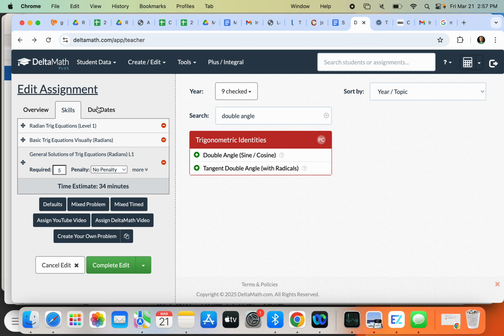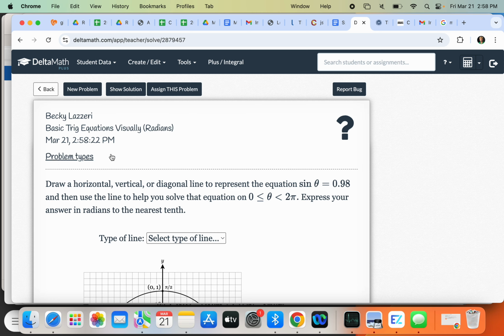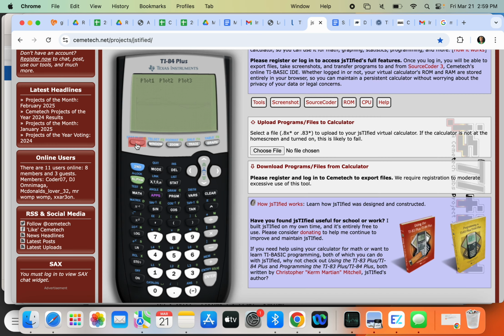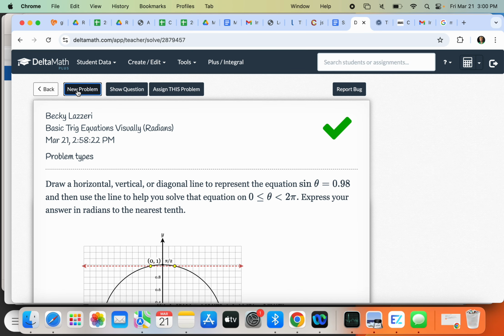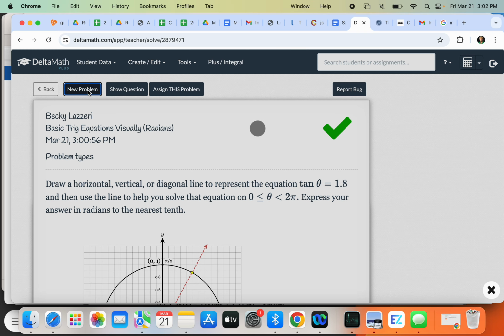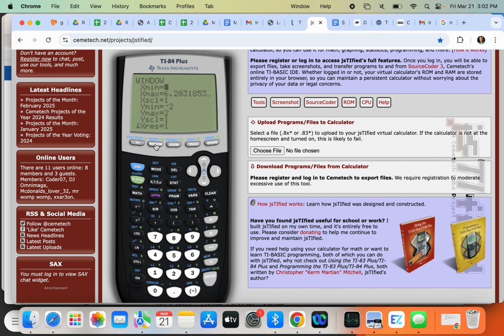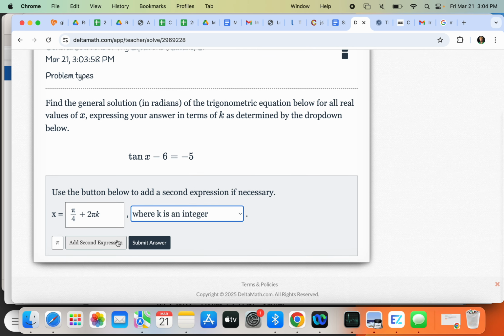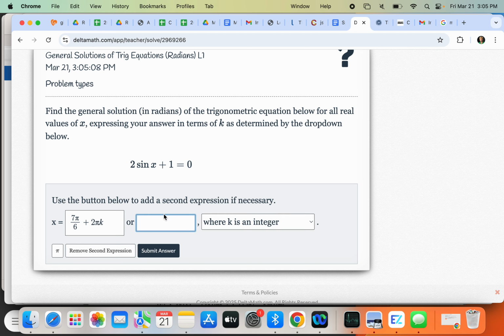How to do the Delta Math classwork on solving trig equations